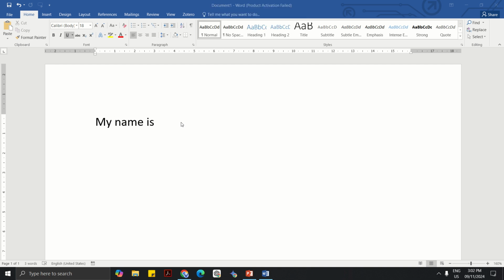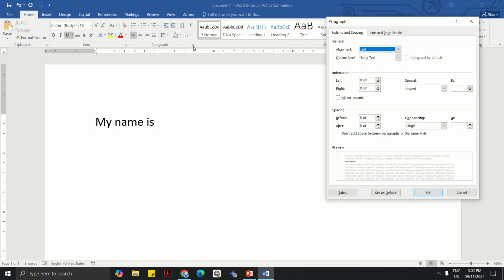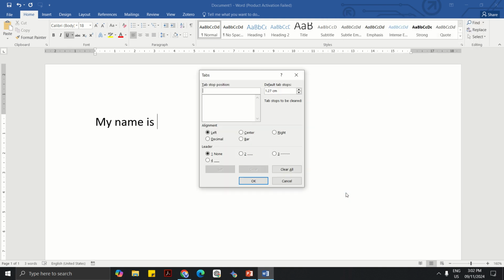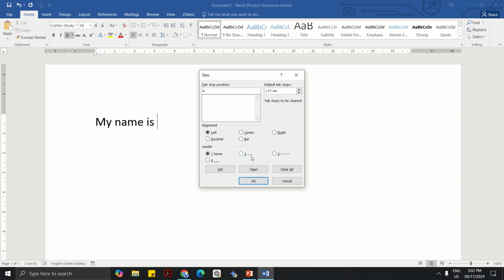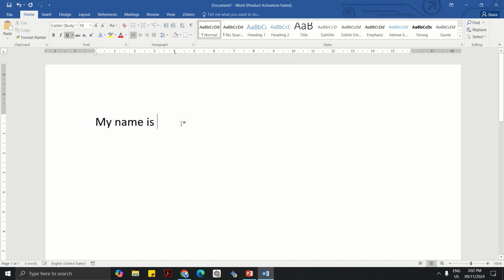How to add a Text over a line/ Fillable line in Microsoft Word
Welcome to our Microsoft Word tutorial! In this video, we’ll show you exactly how to add text above lines in Word without moving the lines, making it ideal for creating fillable forms or filling out job applications. If you’ve ever struggled with text moving the lines around in Word, this quick tutorial will make it simple.

We’ll cover:
Typing on lines without shifting them
Creating fill-in-the-blank sections
With these easy steps, you’ll be able to type on lines smoothly without disrupting your document’s structure. This method works for job applications, educational forms, and any documents needing consistent formatting.

Why watch?
No more frustration with misaligned text! If you’re a student, job applicant, or office professional, these Microsoft Word tips will make working on documents a breeze. 📄✨